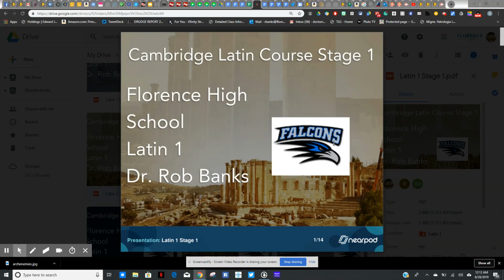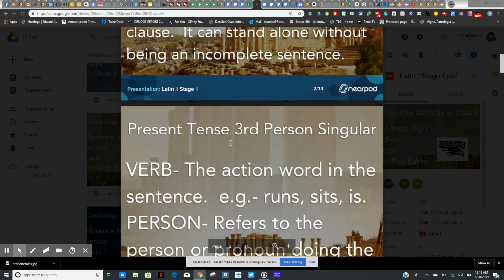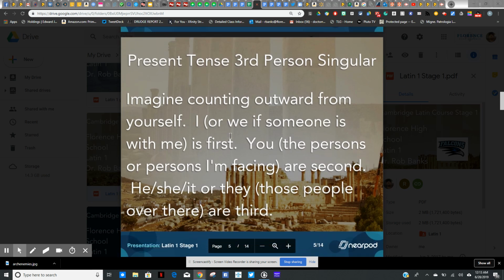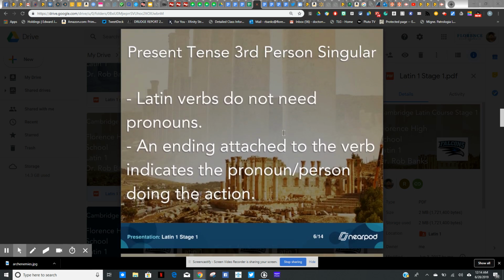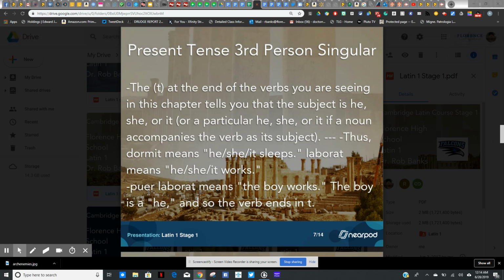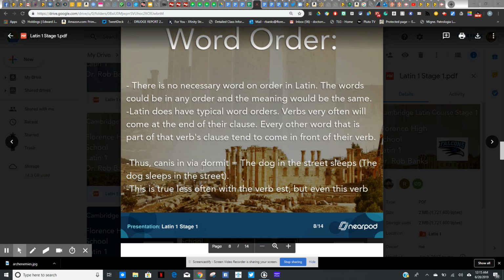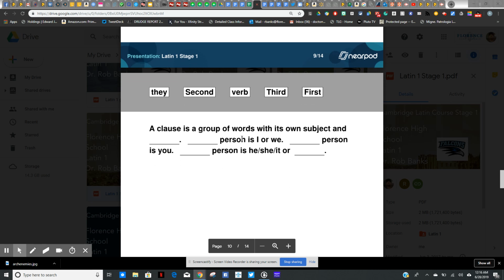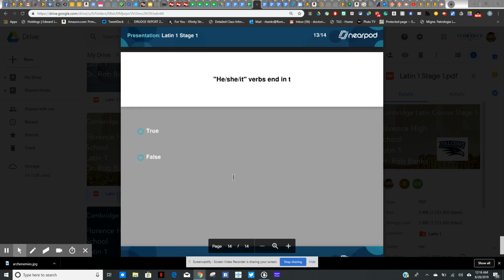Nearpod stage one